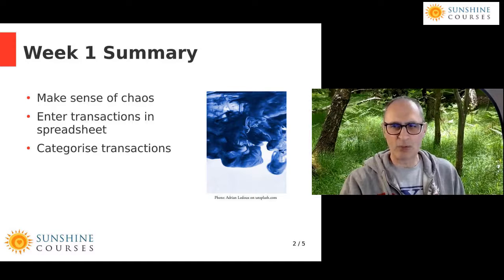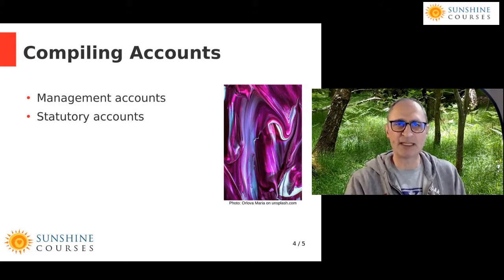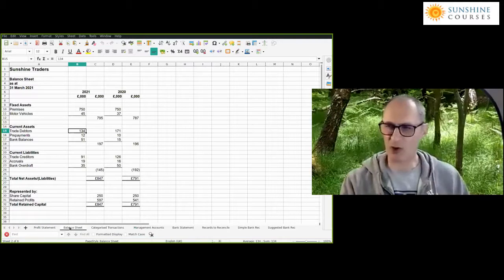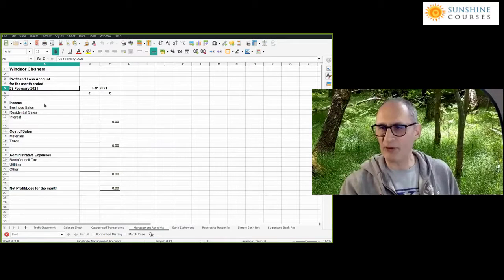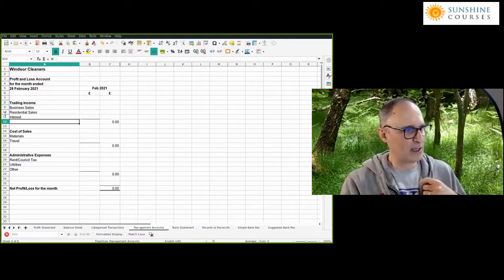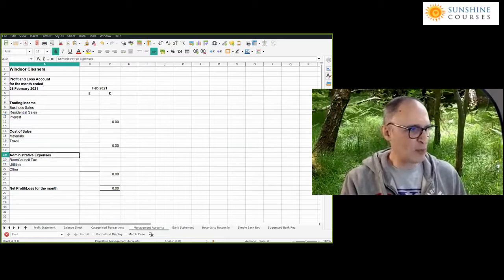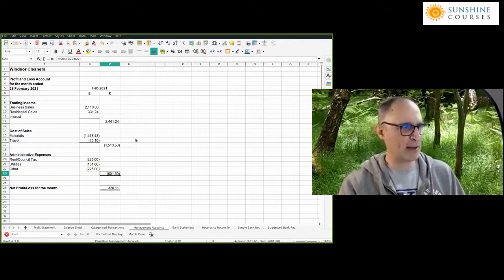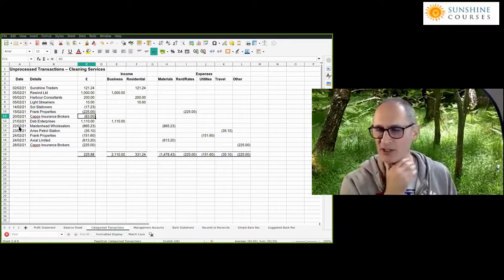Bookkeeping Course: Week 2 - Preparing the Profit and Loss Account